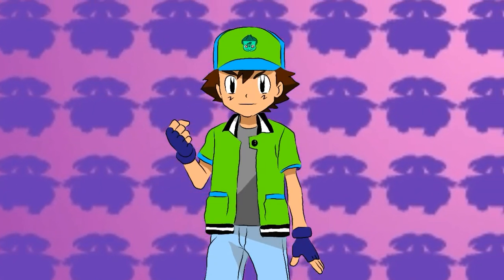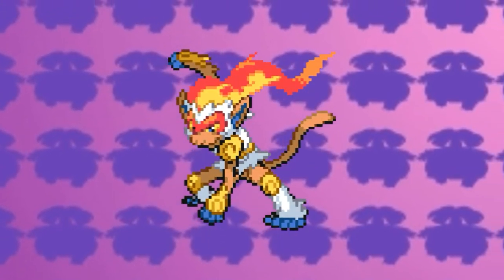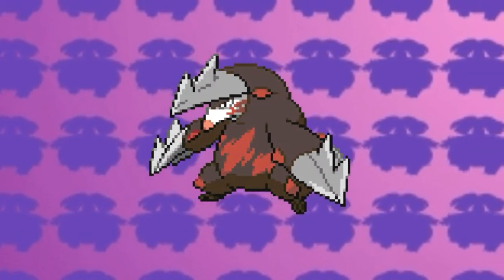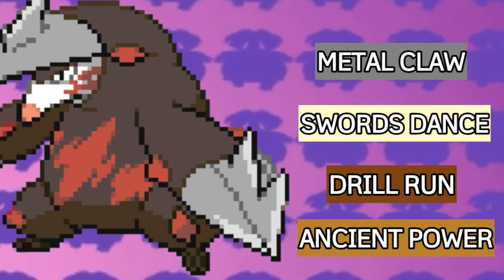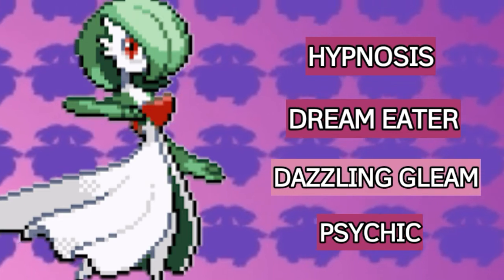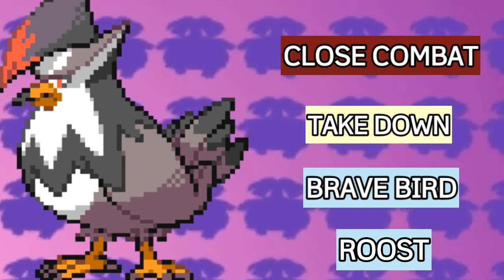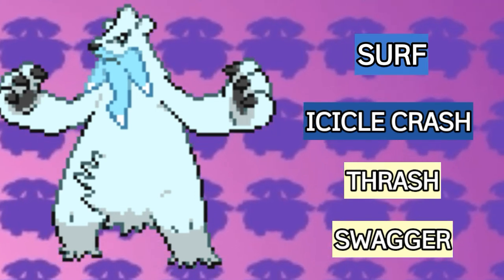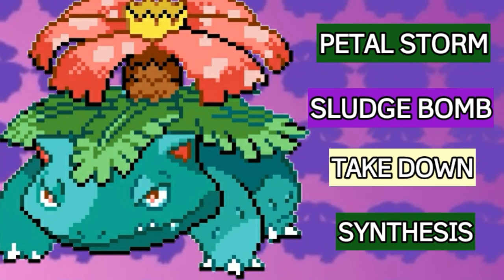Best Team for Pokémon Gaia [And some bad news] | BulbaTuber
Hi there, Pokéfans !
I am Bulbatuber, a Pokémon YouTuber. Every week, I try and bring quality content for you.

Want to play Pokémon GBA Rom Hacks? Here's how:
PART 1: EMULATOR
1. Go to the Chrome browser.
2. Search for "my boy full version apkpure"
3. Click on the link that comes from apkpure.com
4. Download the .apk file.
5. Go to Play Store.
6. Swipe in from the left.
7. Tap on Play Protect.
8. Disable it.
9. Go to the Downloads folder from your file manager.
10. Tap on the apk, provide the necessary permissions, and install it.
PART 2: ROM HACKS
11. Go back to the Chrome browser.
12. Type in "gba rom hacks"
13. Click on the link that comes from gbahacks.com
14. Download your favourite rom hacks from there.
PART 3: SETTING UP AND PLAYING
15. Open My Boy!
16. Provide the necessary permissions.
17. Go to the Downloads folder and tap on the .gba or .zip file that contains the game.
18. Happy Playing!!

Never is there a need to takedown videos when the problem can be solved on the day itself.

Pokéfans, you are always welcome to share your video ideas in the comment section below AND the faults in my content so that I can better it every time I upload and make my videos worth your time.